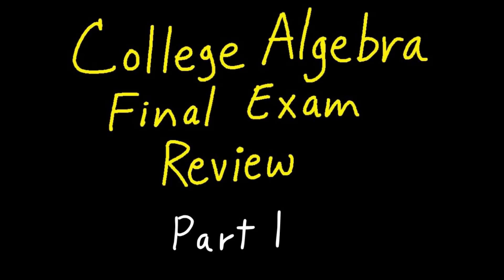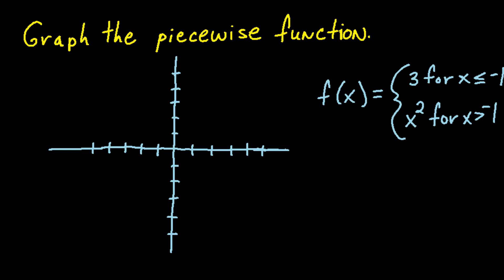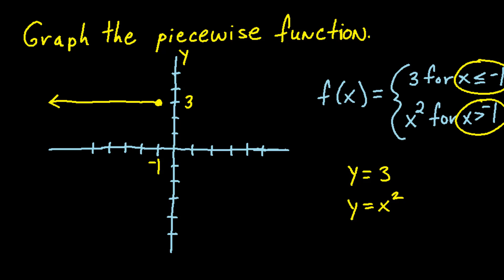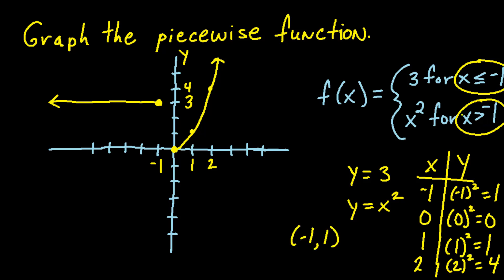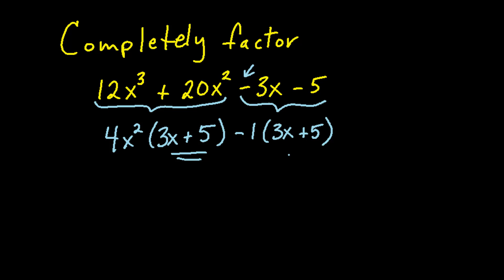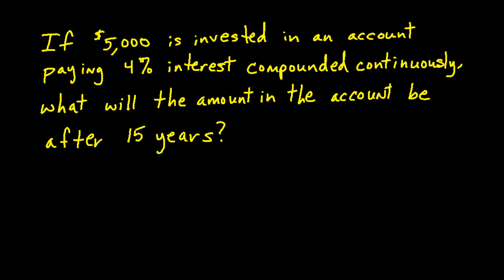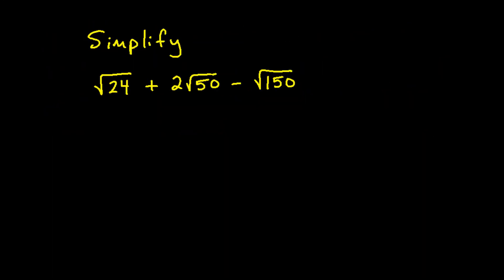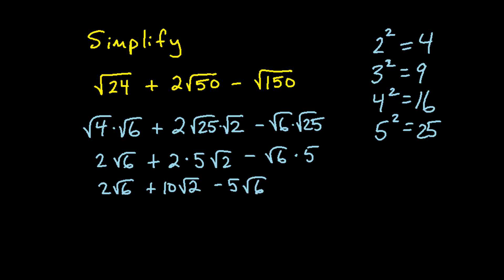College Algebra Final Exam Review Study Guide Part 1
Get ready for your College Algebra Final Exam with this comprehensive review!

This is part 1 of the College Algebra video series. This video covers five concepts typically covered on the College Algebra Final Exam: find the vertex of a quadratic function, graph a piecewise function, factor a polynomial by the grouping method, calculate compound interest (continuously compounded), and simplify a radical expression. College Algebra practice problems and step-by-step solutions are included.

Make sure to watch the complete video series which contains everything you need to know about college algebra to pass the final exam!